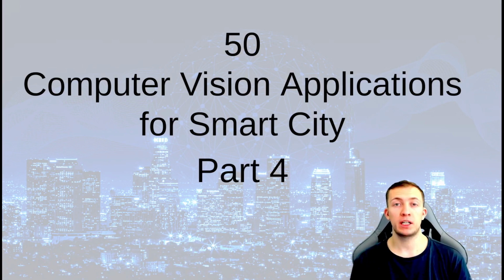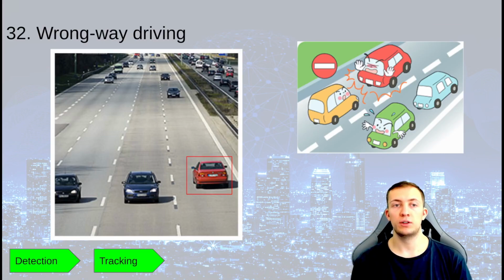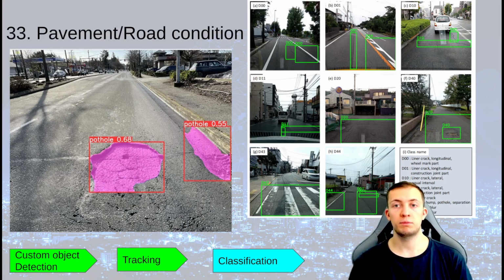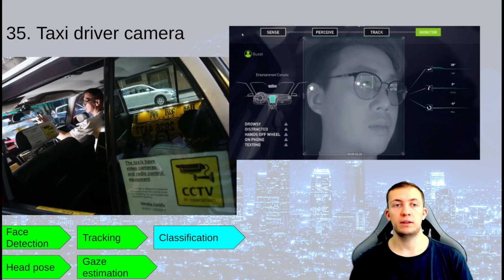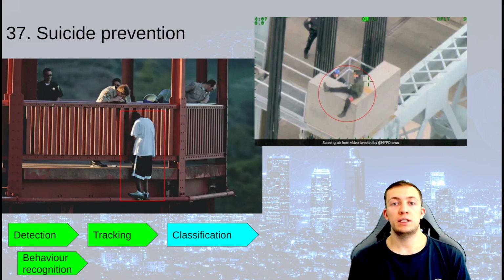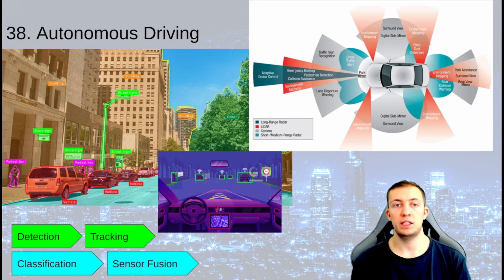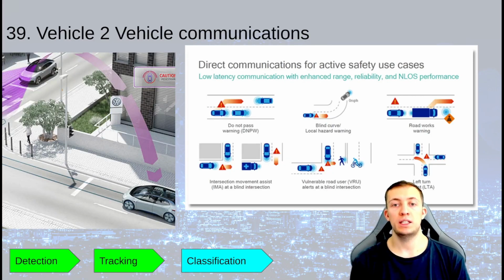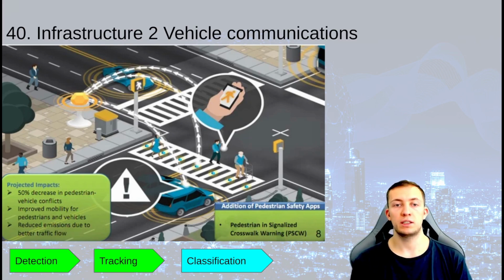(Part 4/5) 50 Computer Vision Applications for Smart City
🔍 What's Inside:
In the first part of this series, we unveil the next 10 out of 50 remarkable computer vision applications shaping the cities of tomorrow. Discover how AI-powered cameras, sensors, and data analysis drive innovation across various urban life aspects. From real-time traffic optimization to intelligent waste management, each application brings us one step closer to the cities of our dreams.

🏙️ Topics Covered:
31. Intrusion Detection
32. Wrong-way driving
33. Pavement/Road condition
34. Crack damage detection
35. Taxi driver camera
36. Waste recycling
37. Suicide prevention
38. Autonomous Driving
39. Vehicle 2 Vehicle communications
40. Infrastructure 2 Vehicle communications